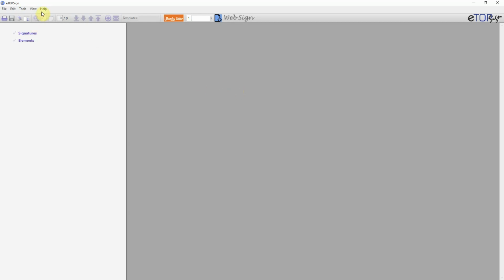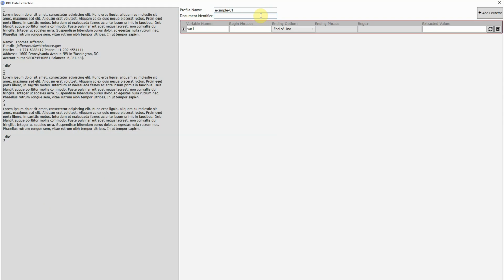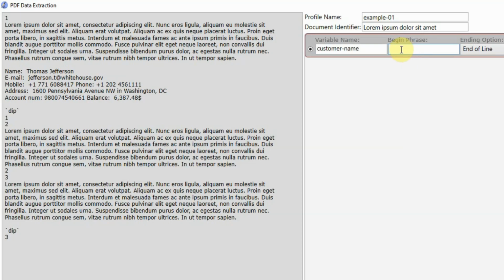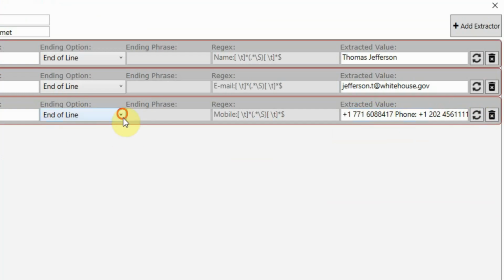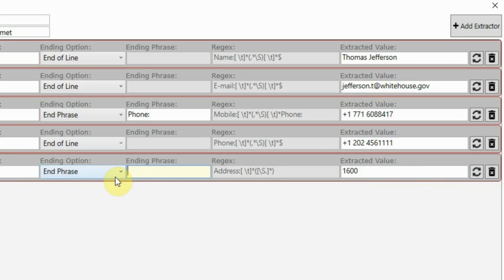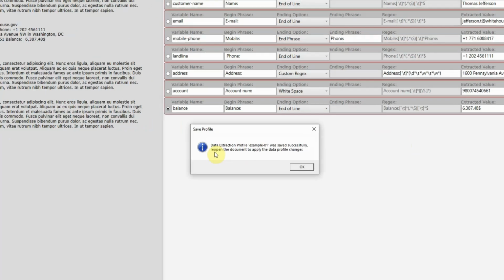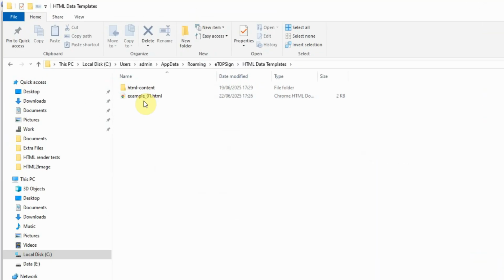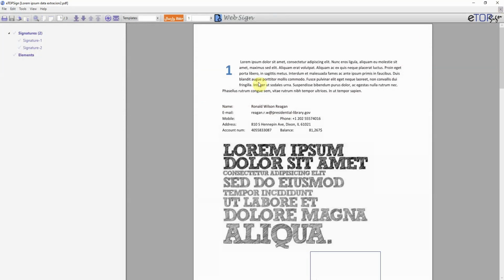eTOPSign Version 1.1.15.0 Data Extraction tutorial